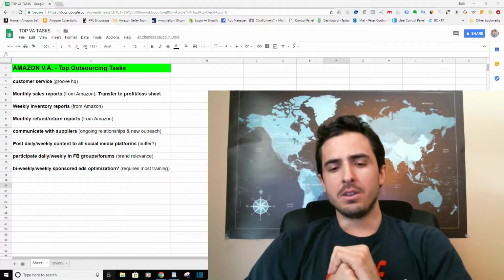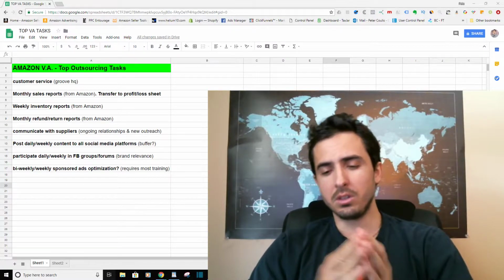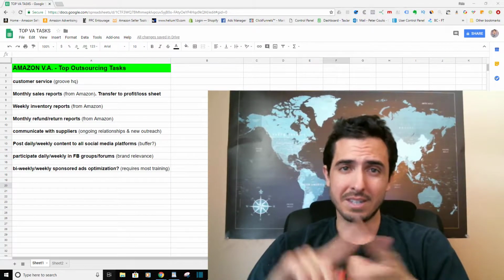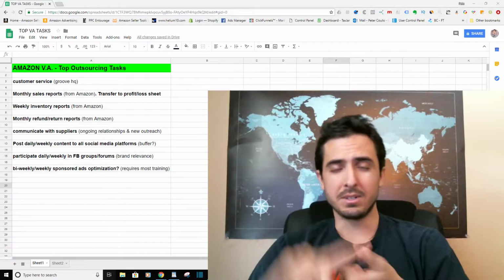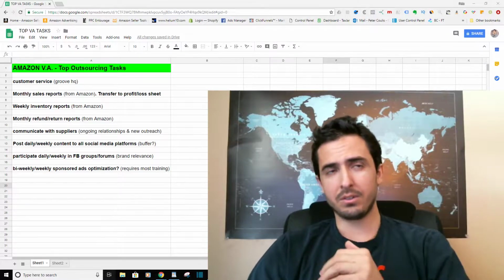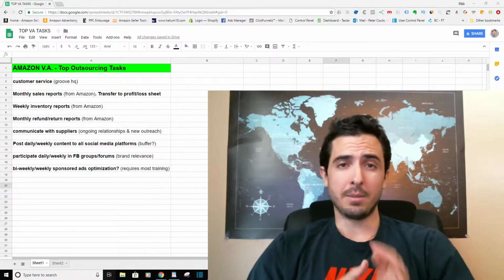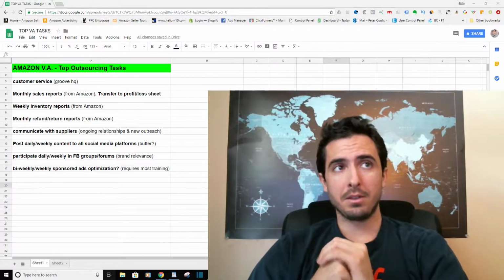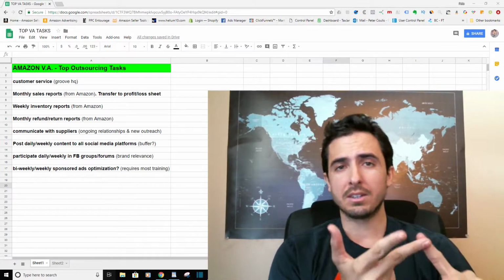BEST Virtual Assistants (VA's) For Your Amazon FBA Biz!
➡️ Join the FB Success Group: @CoulFBASuccess HQ